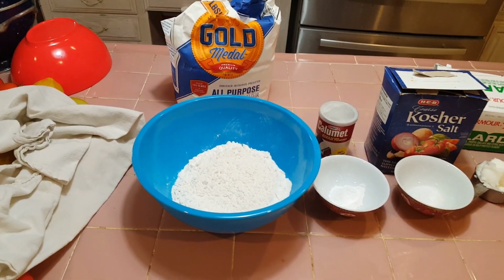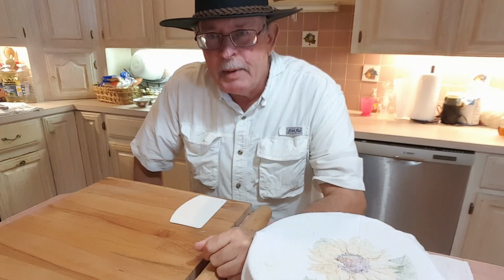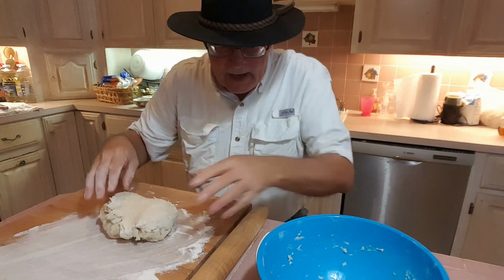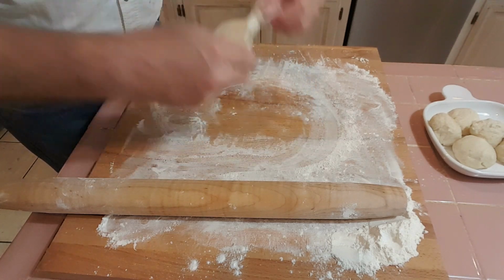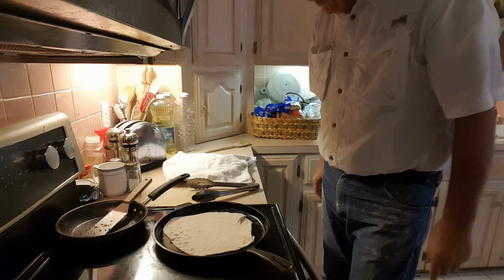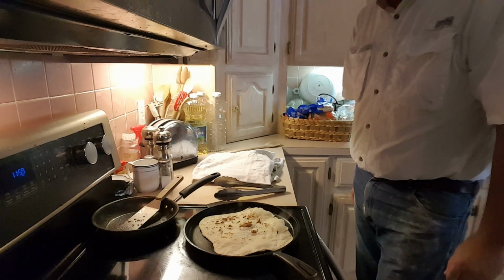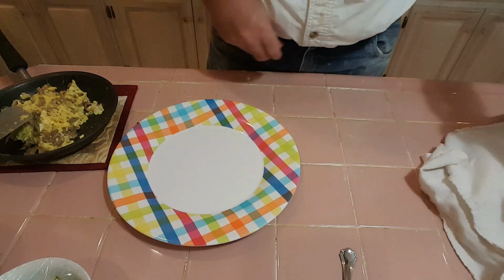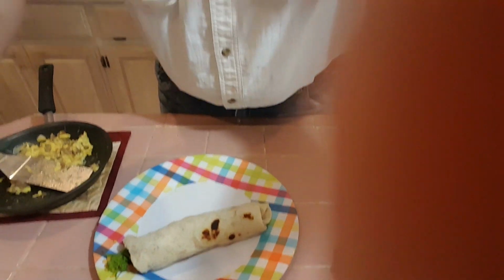Homemade Flour Tortillas at Deep South Texas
How I make homemade flour tortillas and breakfast tacos at Deep South Texas.